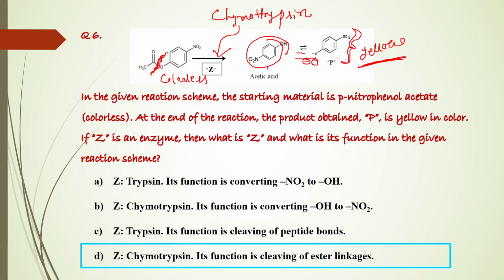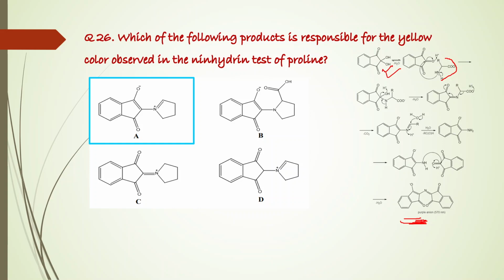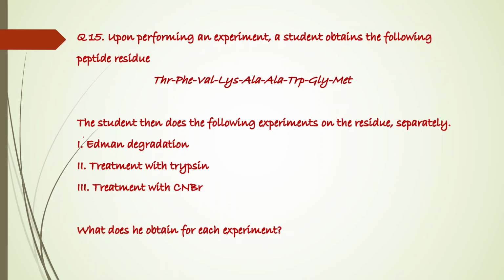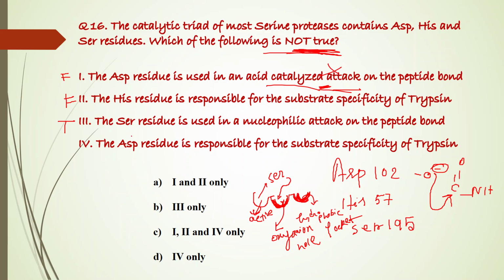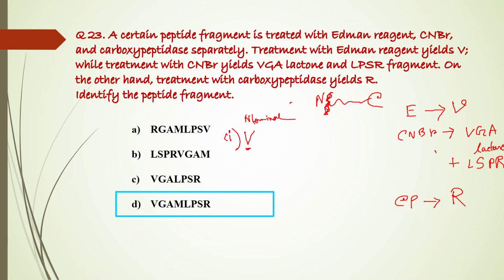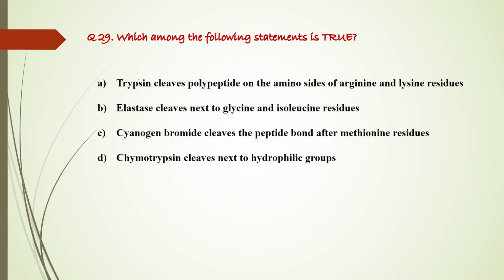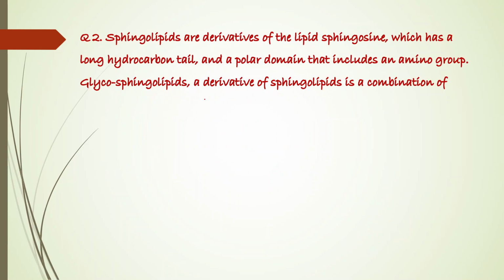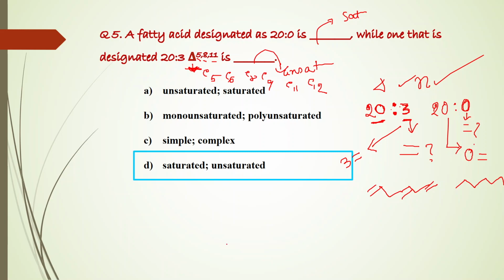'Biochemistry' by Prof. Swagata Dasgupta (IIT KGP), Live session by PMRF TA: Juthi Pal (IIT KGP)